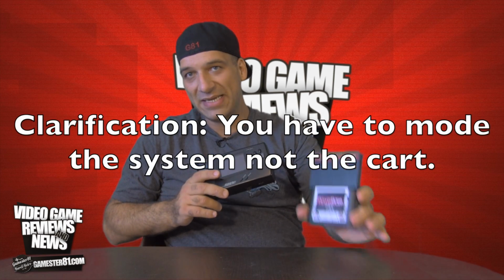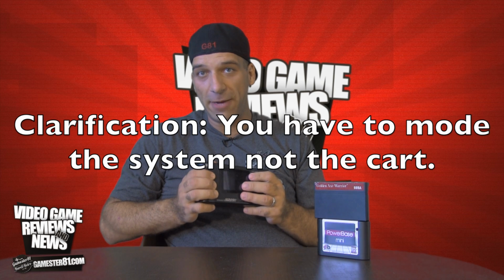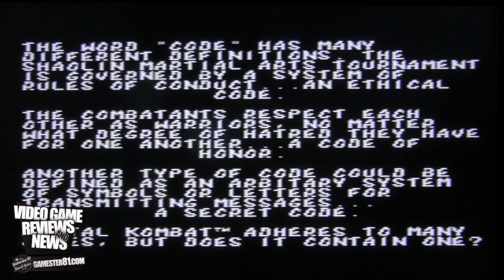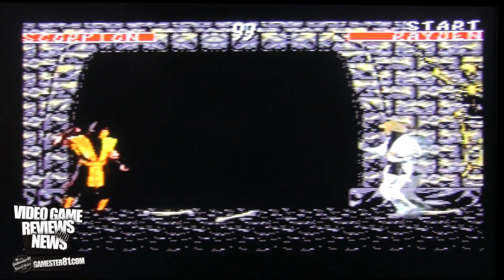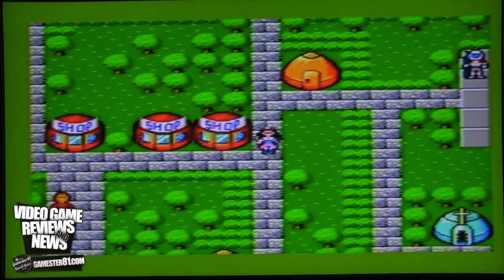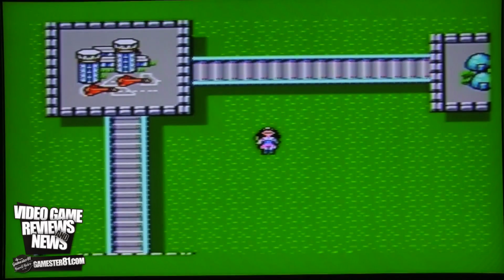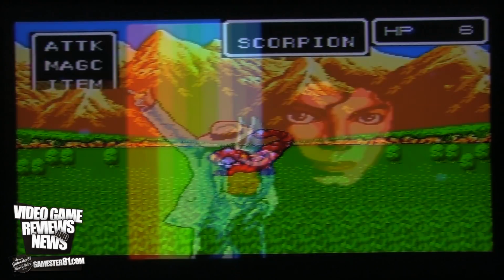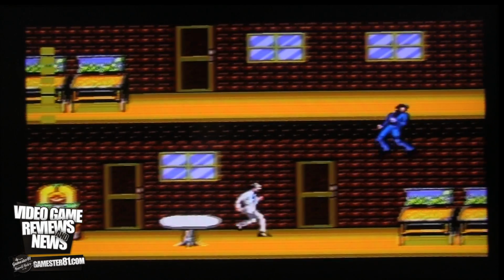PowerBase Mini Adapter for the Genesis - Gamester81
Here is my review over the new PowerBase Mini adapter for the Sega Genesis which allows you to play all Sega Master System games on the Sega Genesis systems.